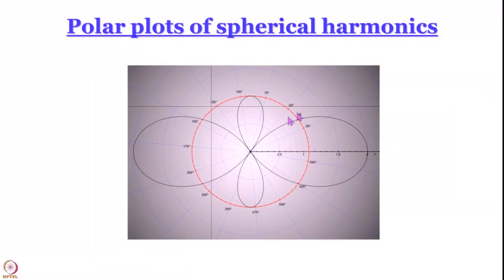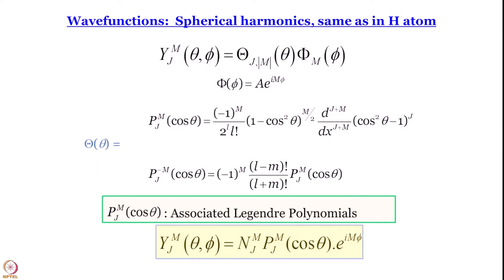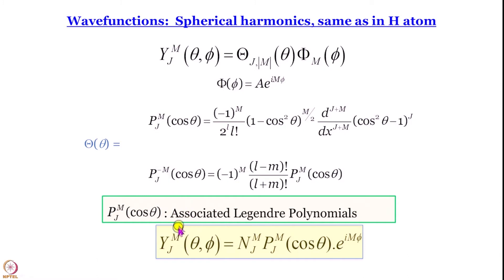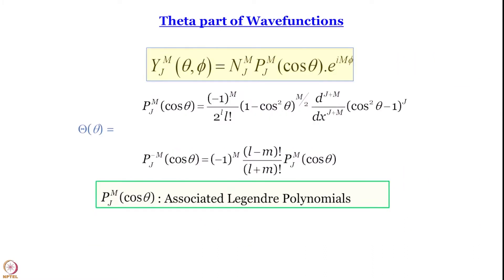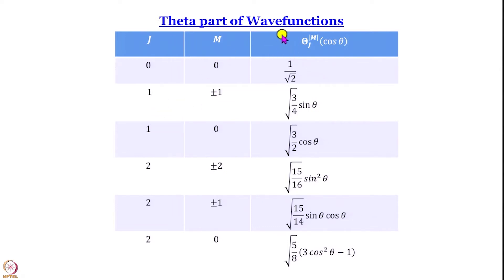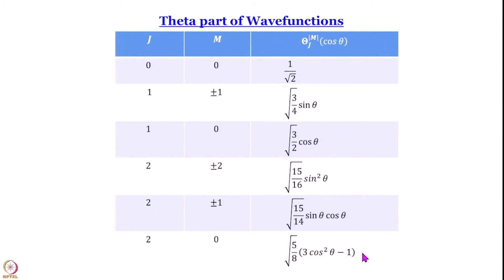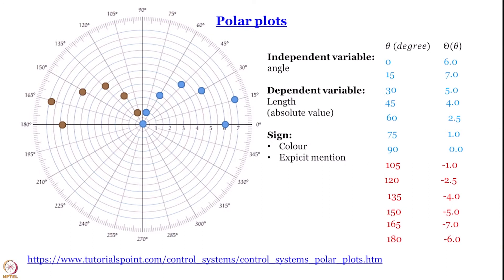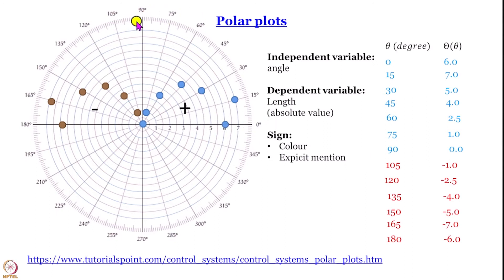Polar Plots of Spherical Harmonics